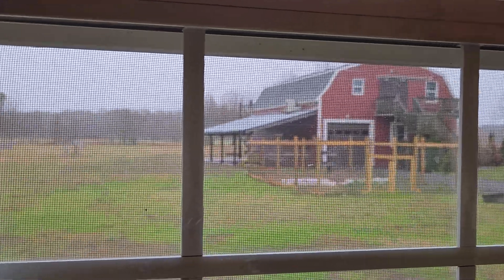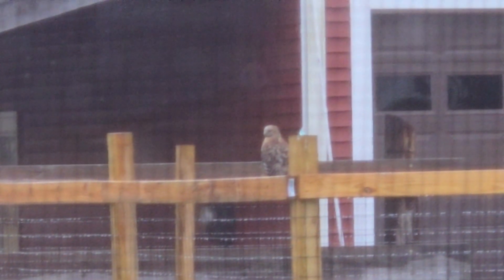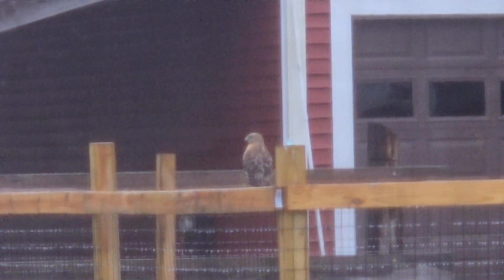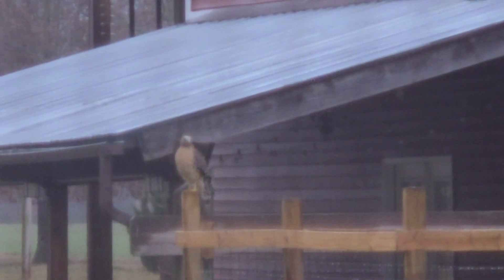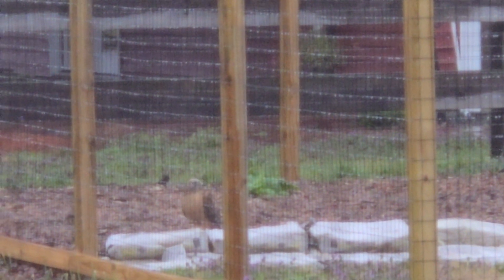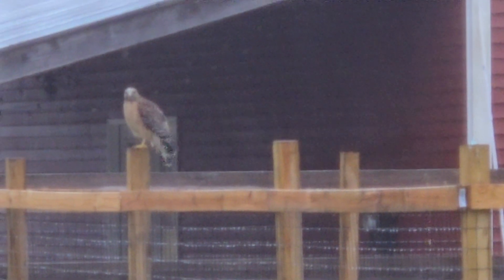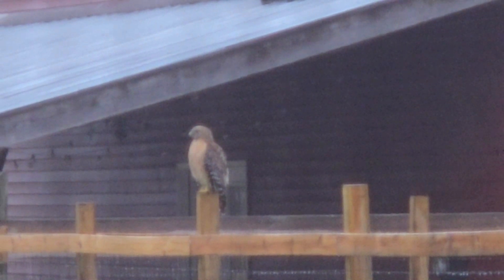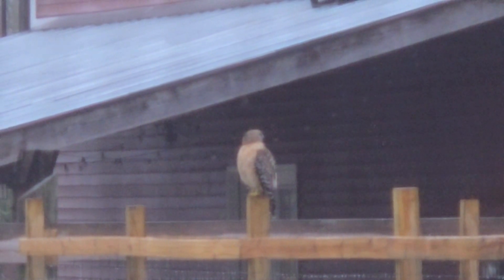New friend!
Pretty sure this is a Red-Shouldered Hawk! Very excited to see her.  🦅